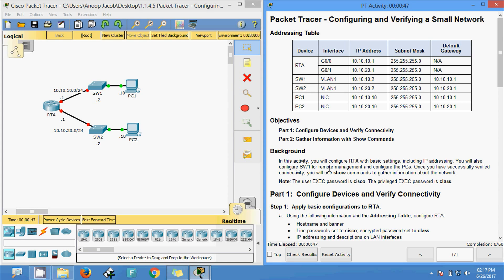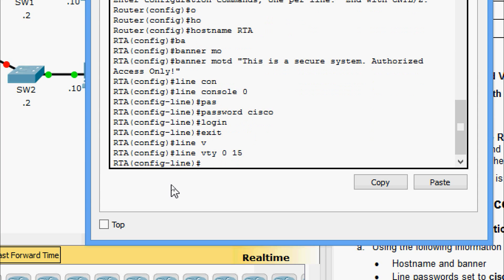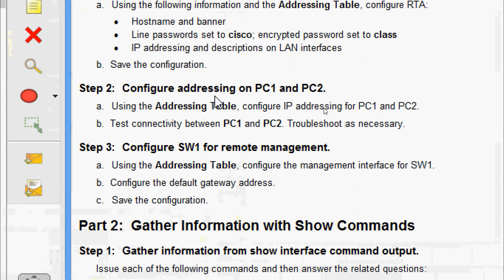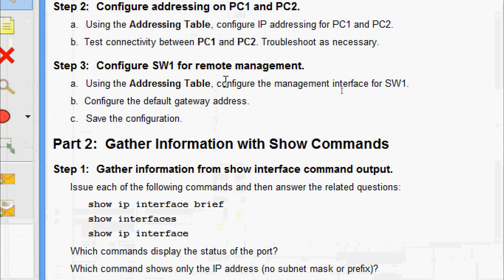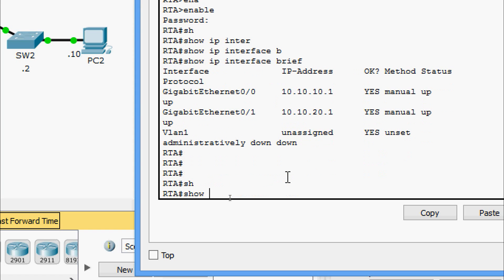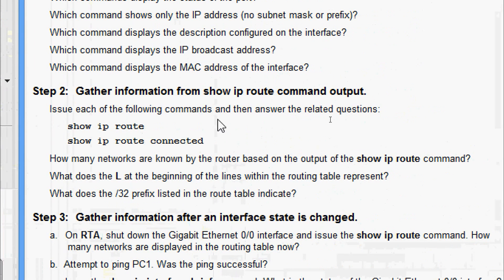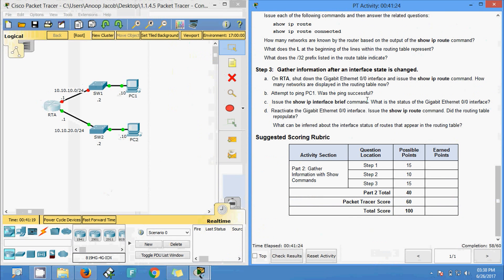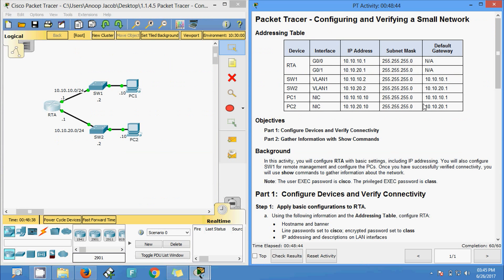1.1.4.5 Packet Tracer - Configuring and Verifying a Small Network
This video shows the Packet Tracer - Configuring and Verifying a Small Network